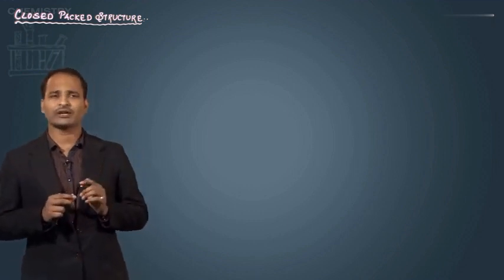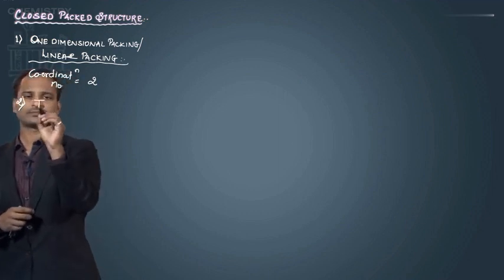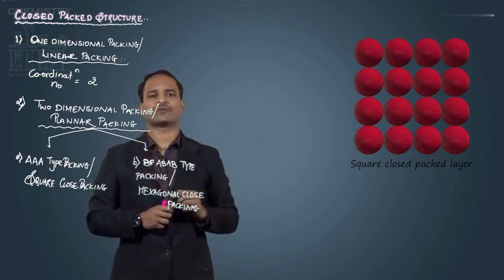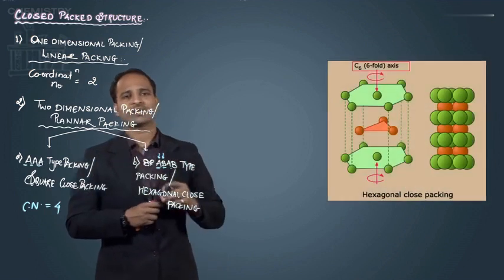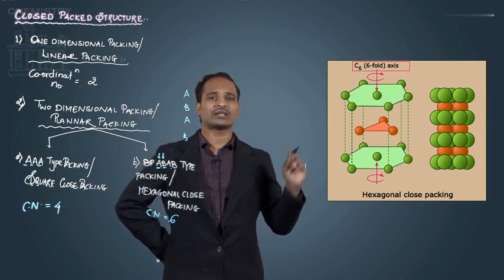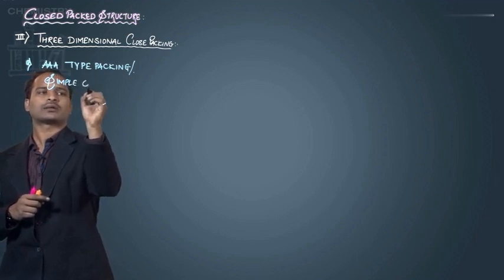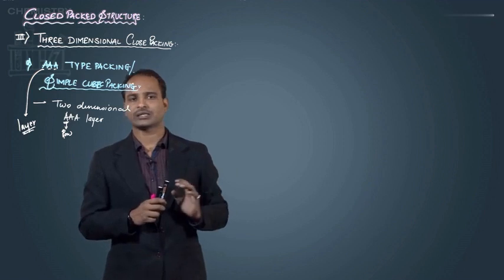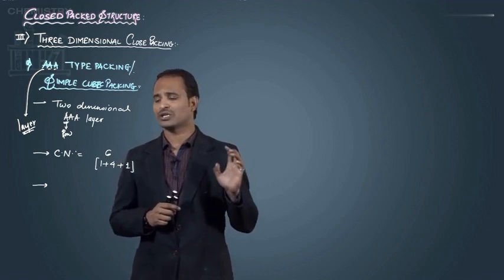Solid State Closed Packed Structure In Solid